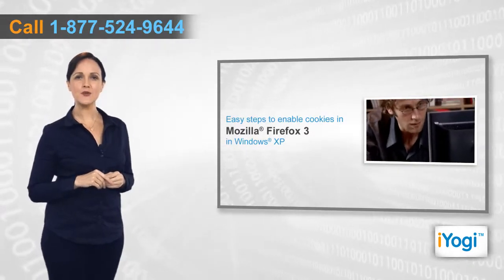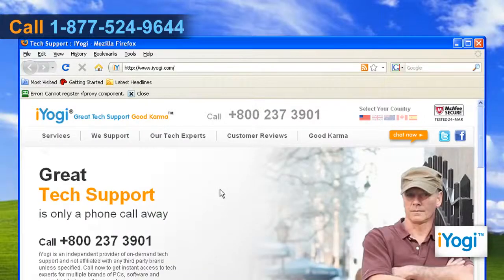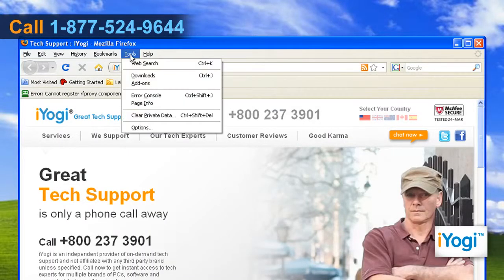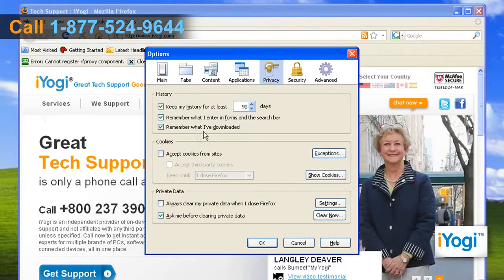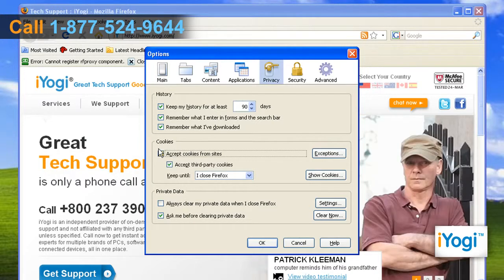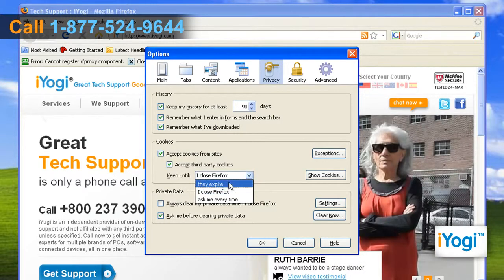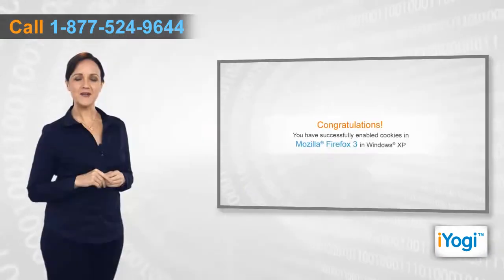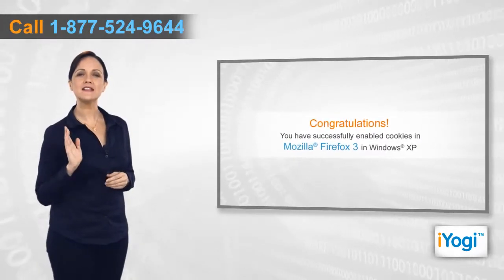How to enable cookies in Mozilla® Firefox 3 in Windows® XP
Searching for easy and simple steps to enable cookies in Mozilla® Firefox 3 in Windows XP-based PC? Just call iYogi at 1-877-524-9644 and our technicians can help you by giving you the steps for the same.